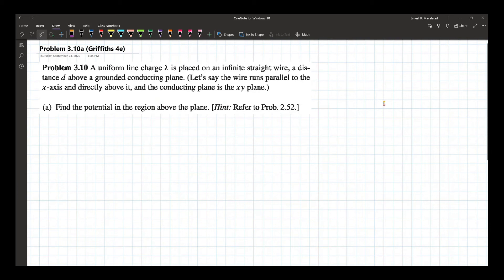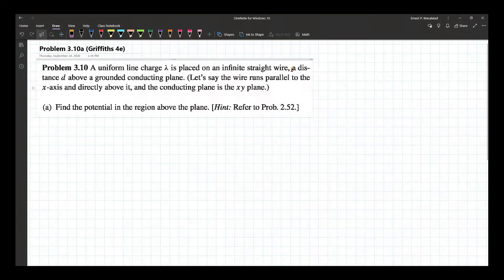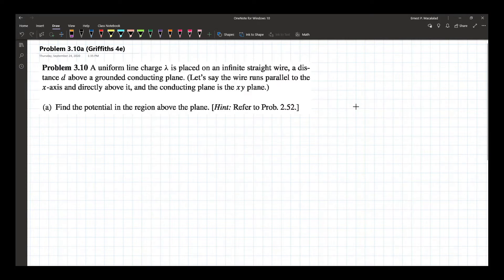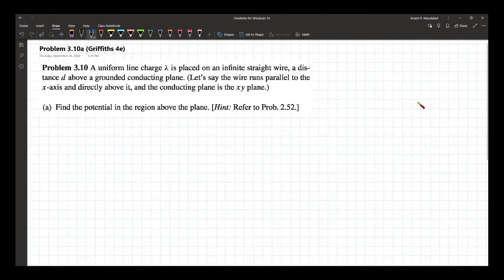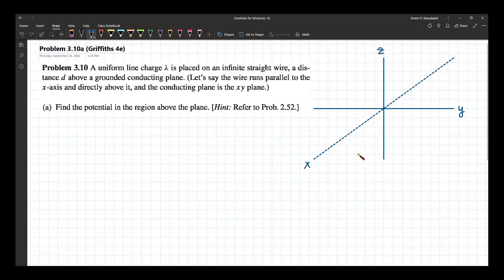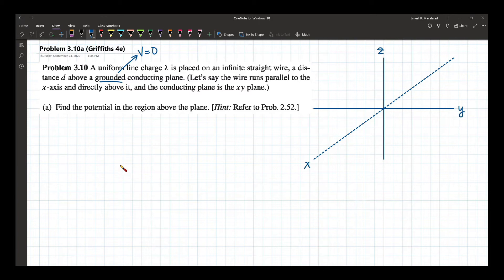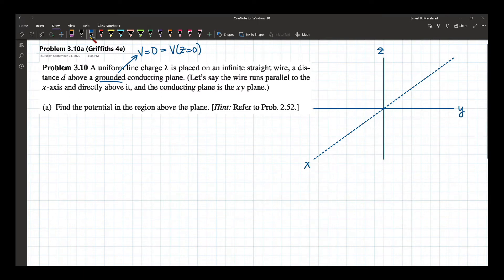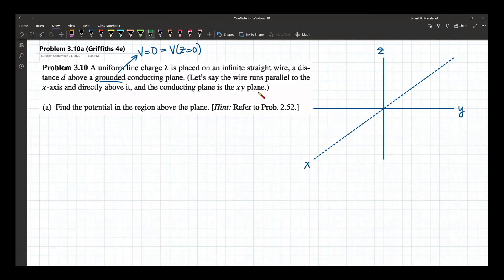Potentials: The Method of Images Griffiths 3.10a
ELECTROMAGNETIC THEORY

David Griffiths
Introduction to Electrodynamics
4th Edition
Chapter 3 Potentials (Special Techniques)
The Method of Images
Problem 3.10a

As recorded in MS Teams on September 24, 2020
Mapua University